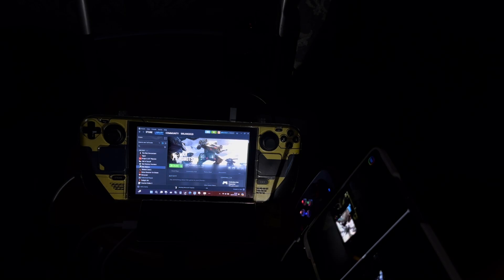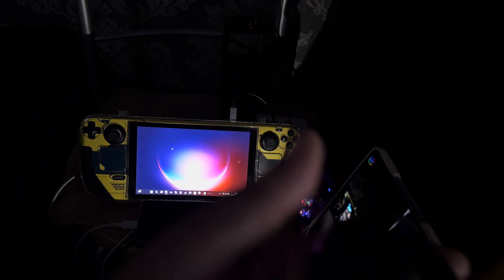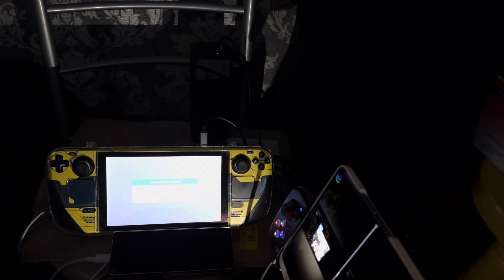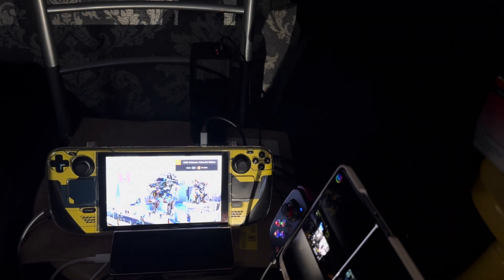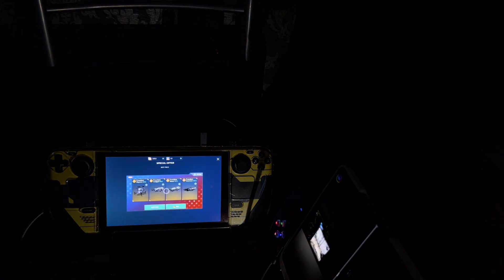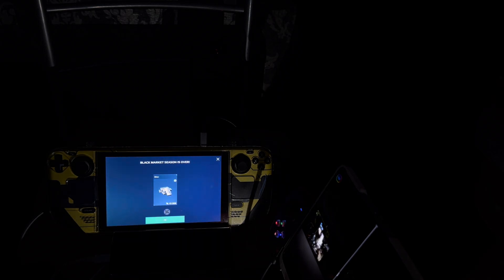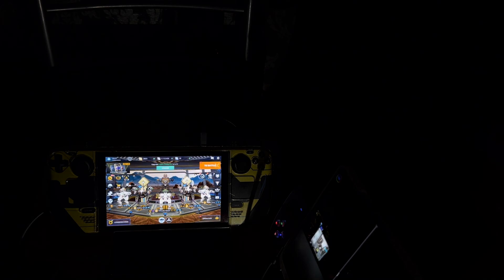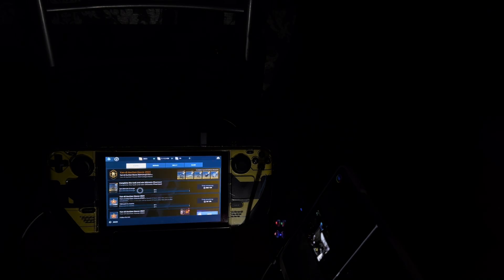War Robots - Steam Deck (Thoughts)